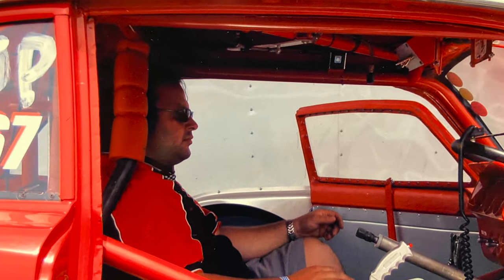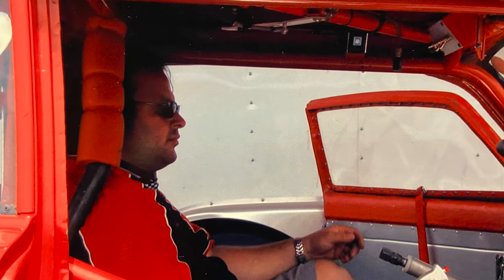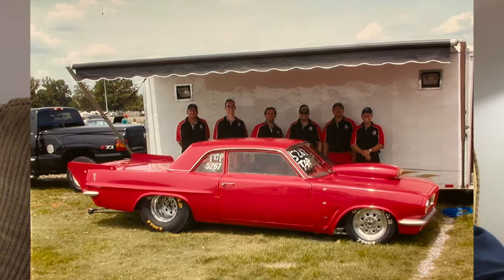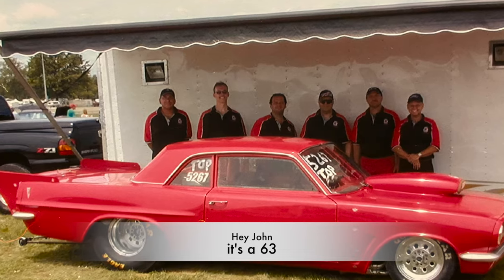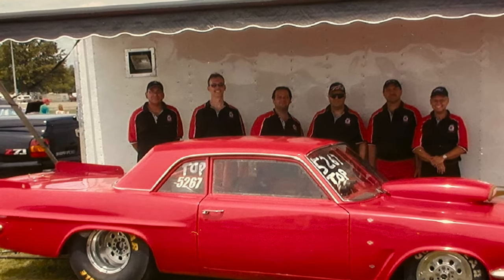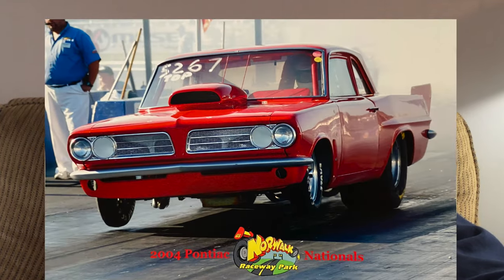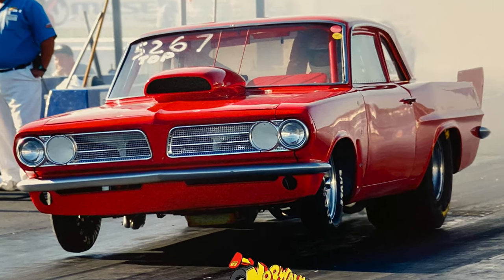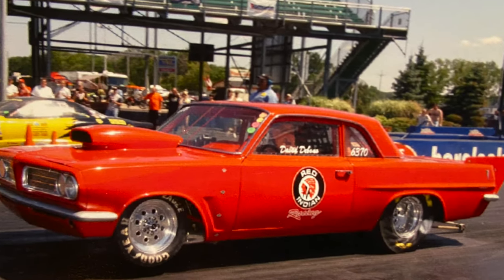Pontiac hard core engine build Intro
Introduction to John Rossitter upgrading a 1963 Pontiac Le Mans.
Part 1 of the Pontiac hard core engine build. Special thanks to Joe Sutherland Rentals.